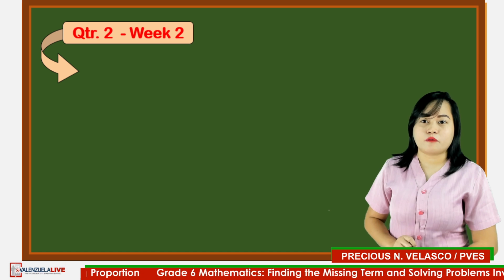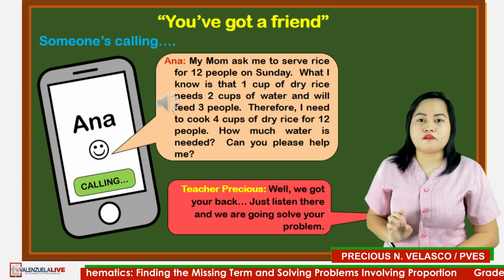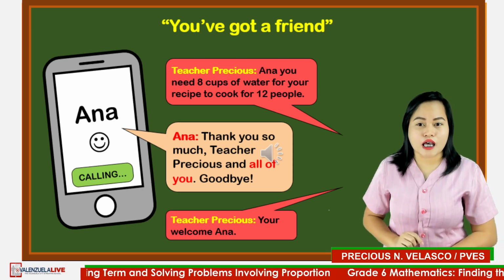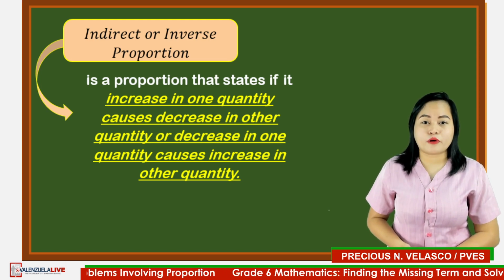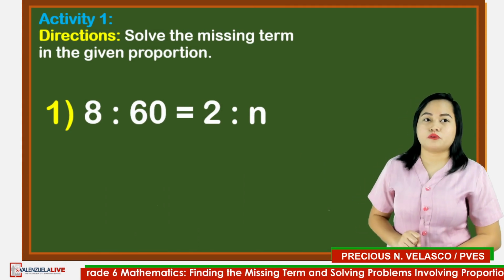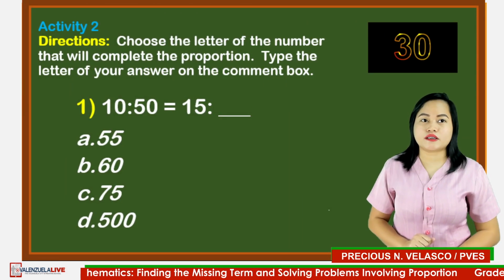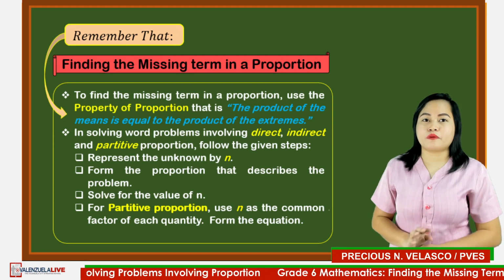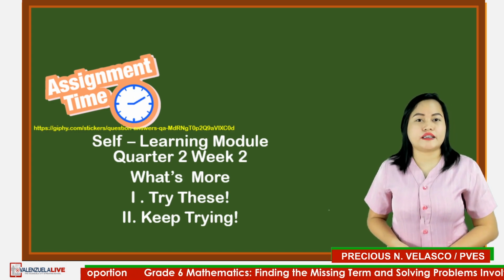Grade 6 Mathematics Finding the Missing Term and Solving Problems Involving Proportion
Hi , Teacher Precious here, if your looking for video lesson specially in Math feel free to watch this video...